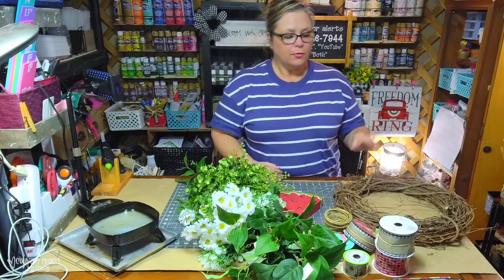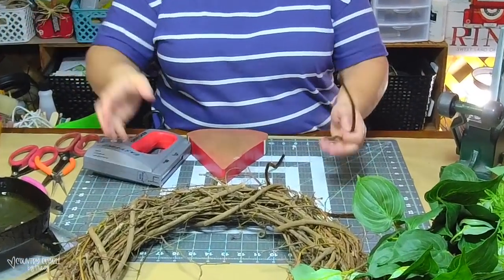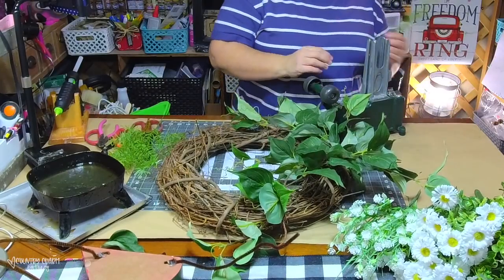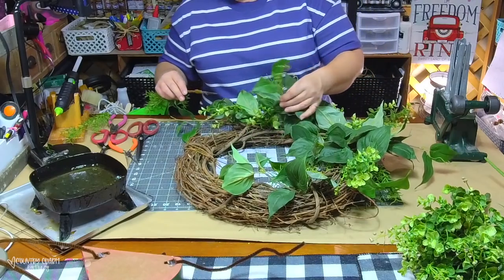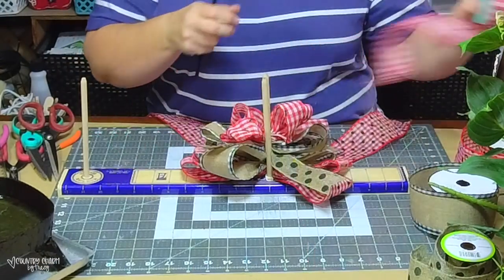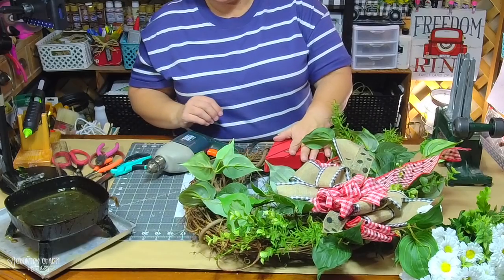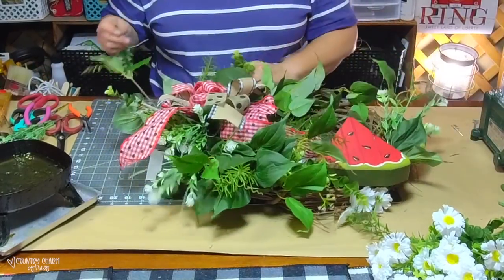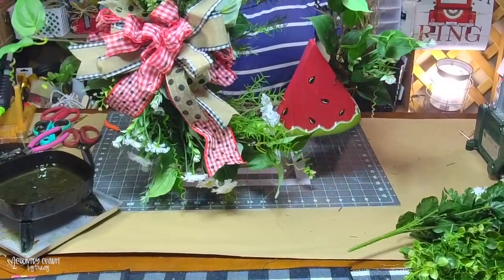🍉🌿Country Summertime Watermelon Grapevine Wreath || Whimsical Rustic Country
- Electric glue skillet (the one I have is no longer available but maybe you can find one similar)
- grapevine wire

Send me a friend letter:
2628 Hwy. 36 South PMB: 120